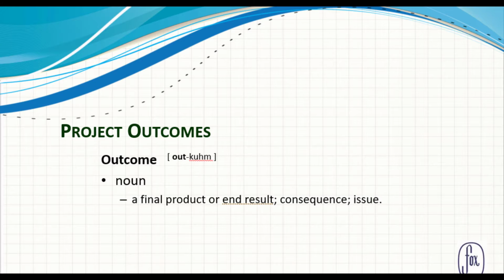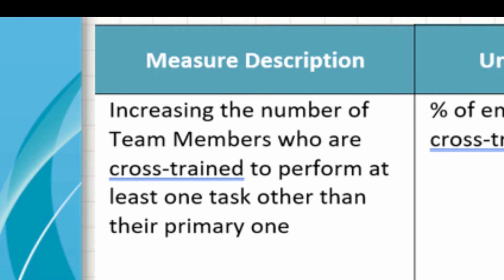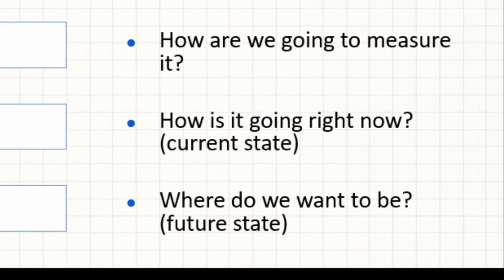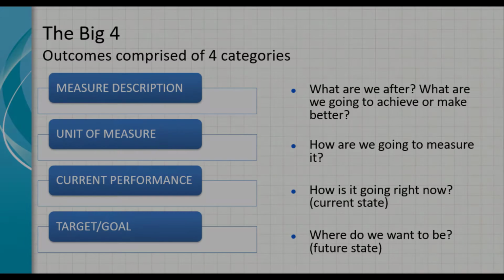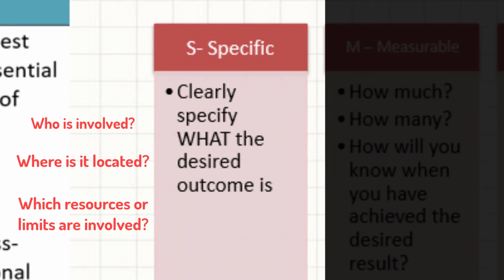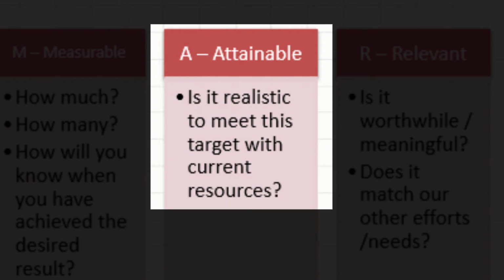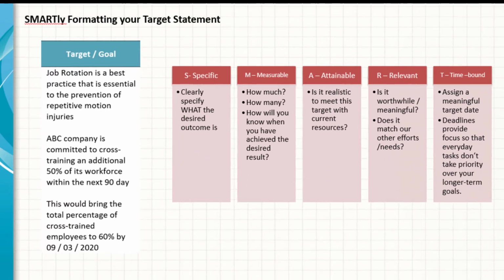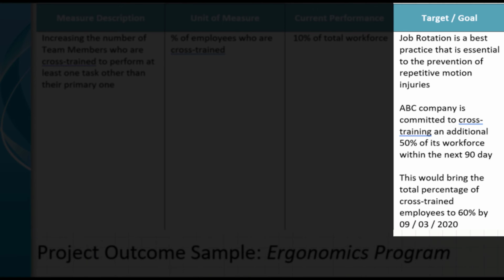Charter - Project Outcomes